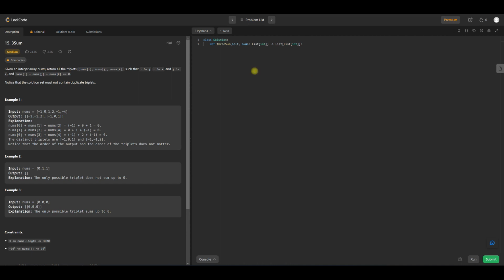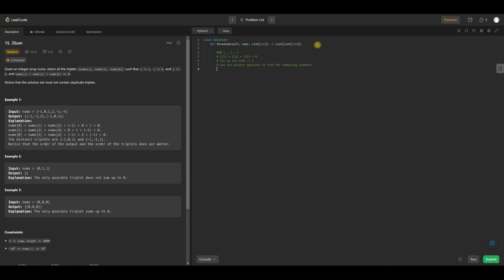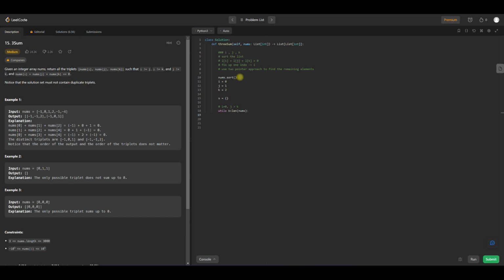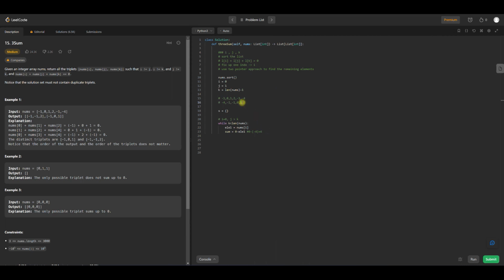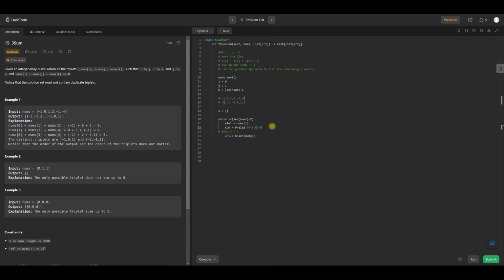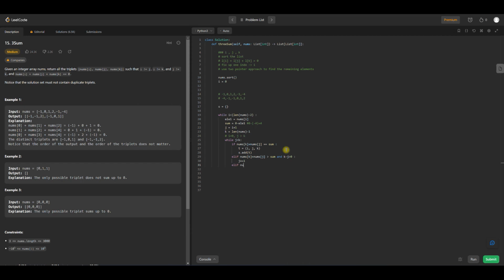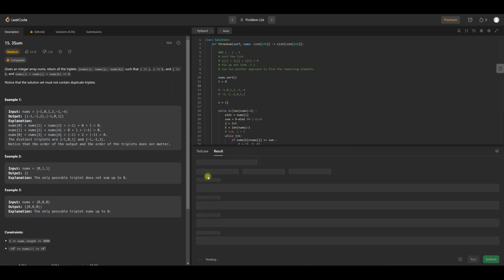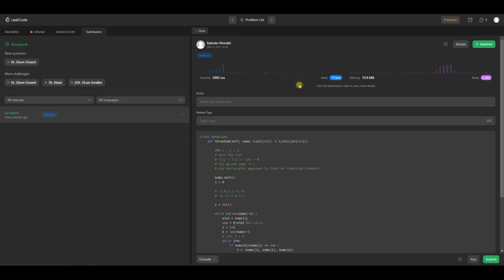LeetCode - 3Sum | Python | TwoPointers Algo Problems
Join "Solve With Techsolvi" sessions to learn efficient problem solving skills